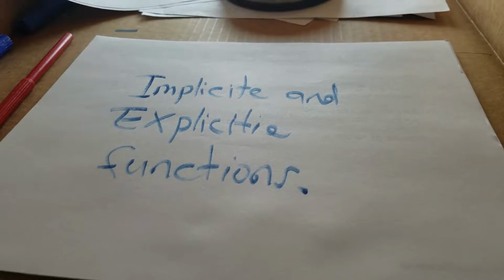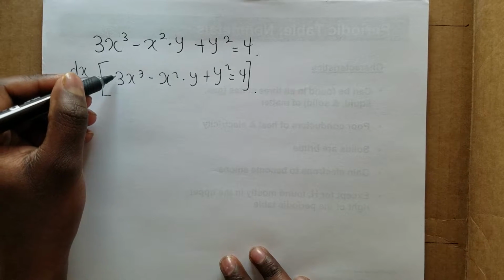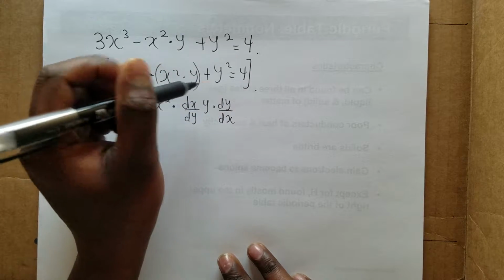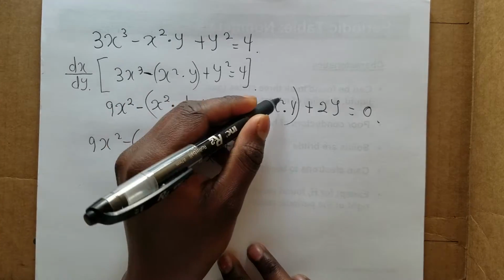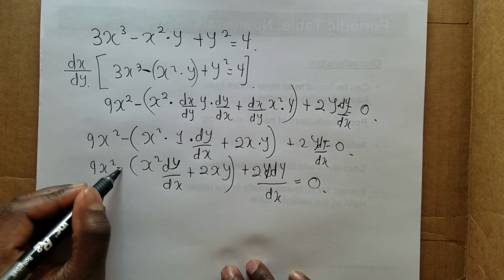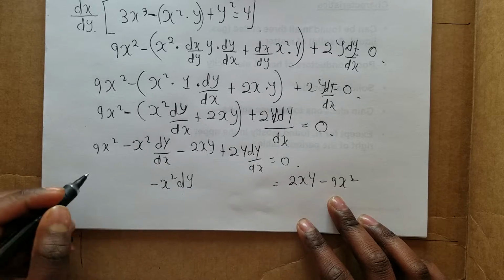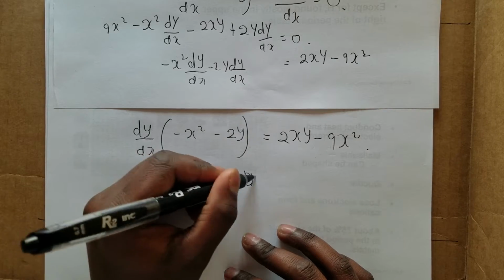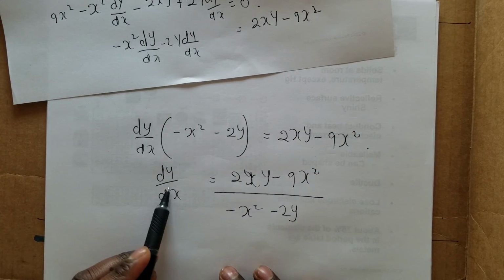implicite and explicite funtions